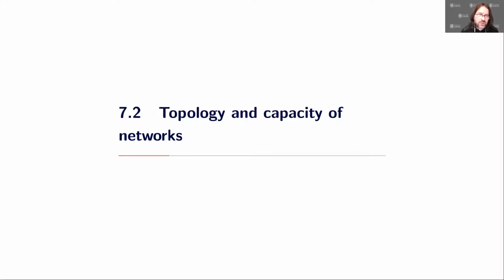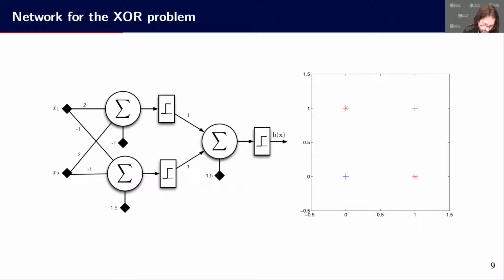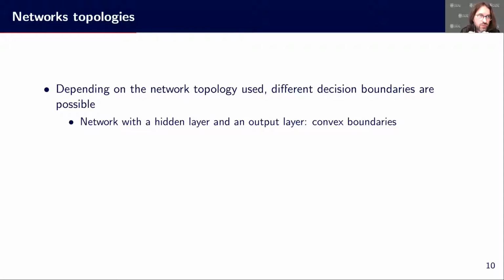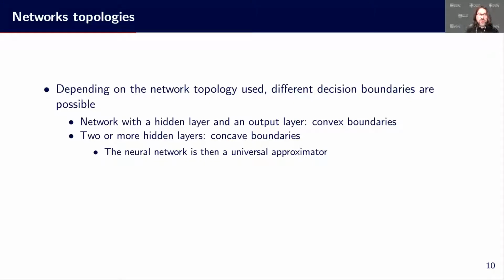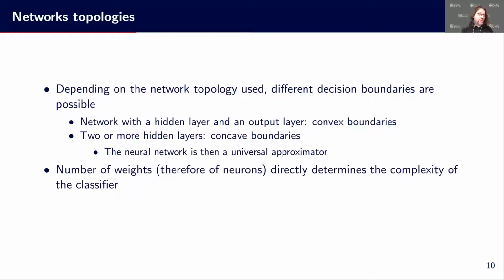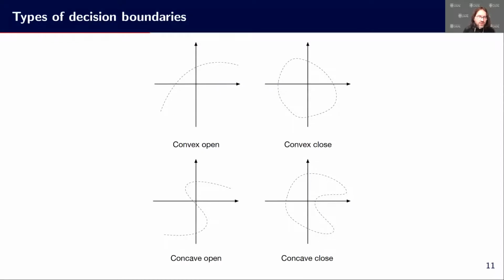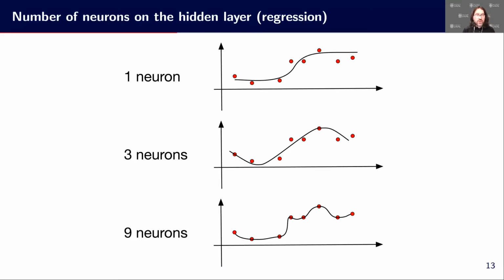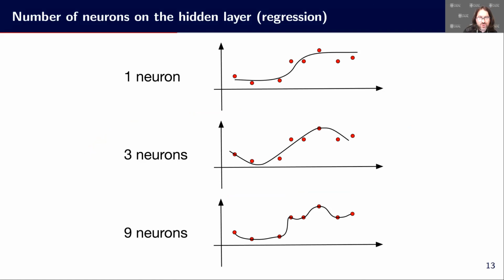7.2 Topology and capacity of networks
Week 7 - Multilayer Perceptron, clip 2 - Topology and capacity of networks.